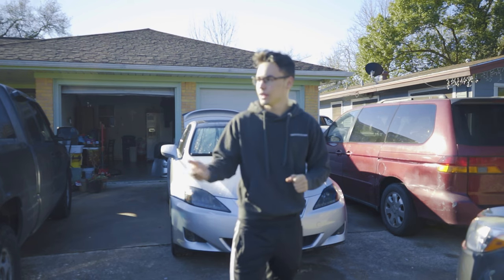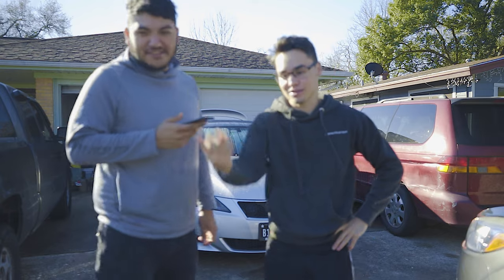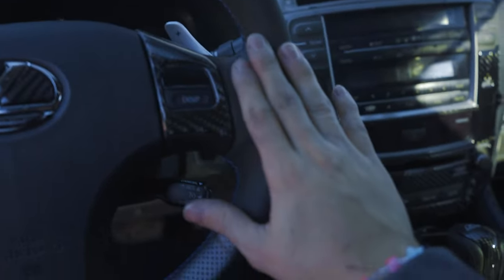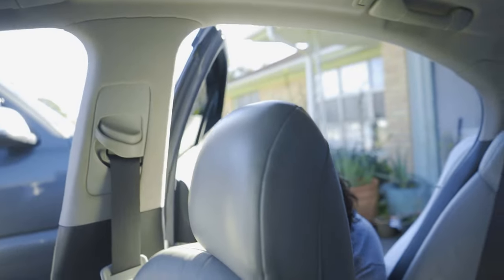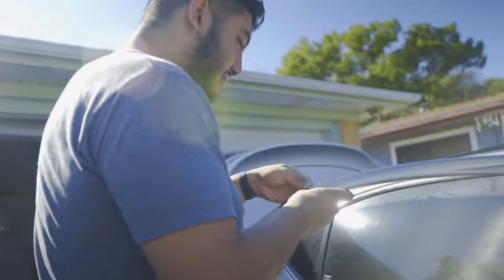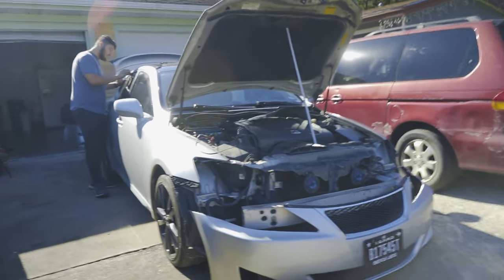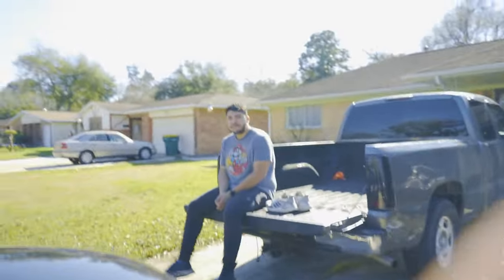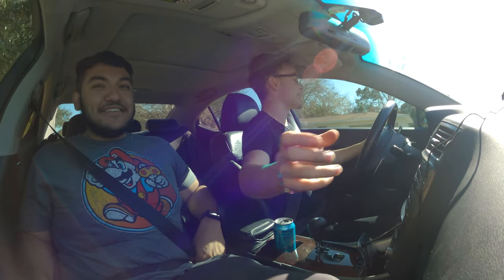MY LEXUS IS 250 Was TOTALED So I BOUGHT THIS!?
In this vlog, I show yall the new car for the channel after what happened to my other car ( Sexy Lexi). I have so many plans for this car and so much content just ready to post!
Feel free to check out more videos on my channel down below!